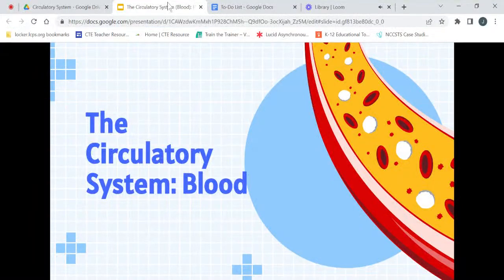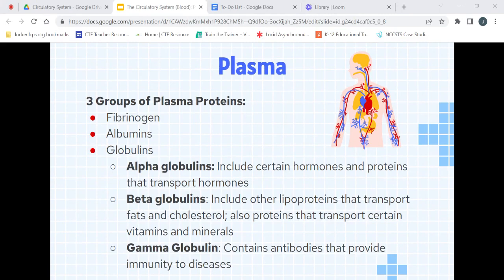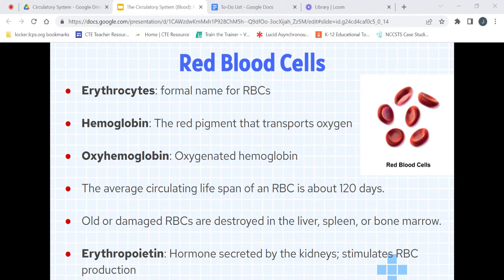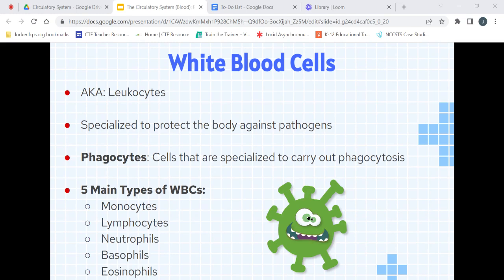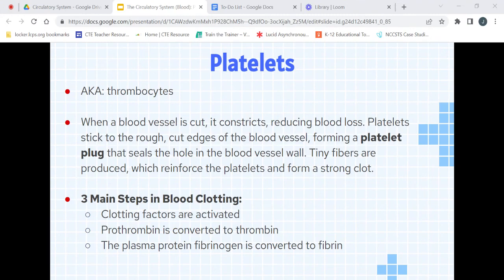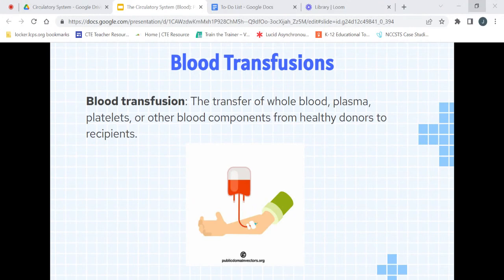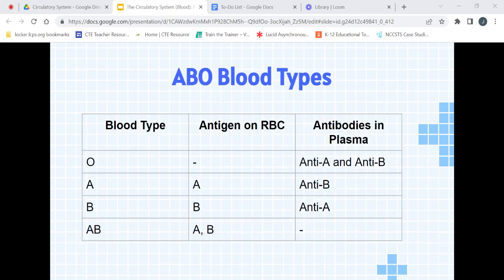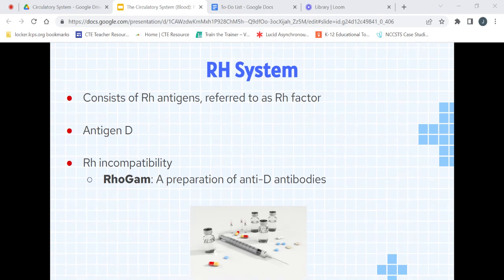The Circulatory System Blood